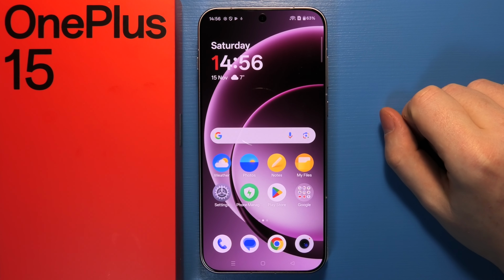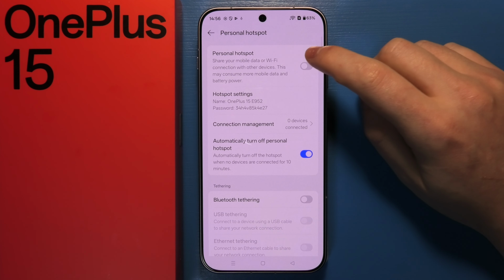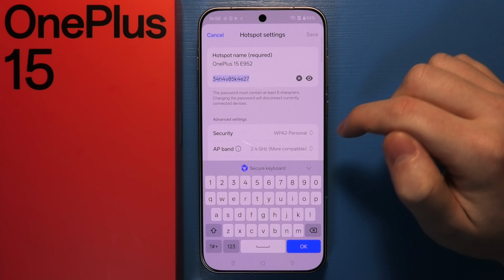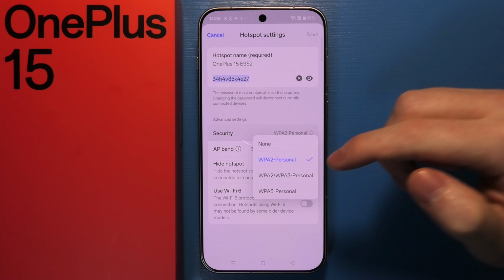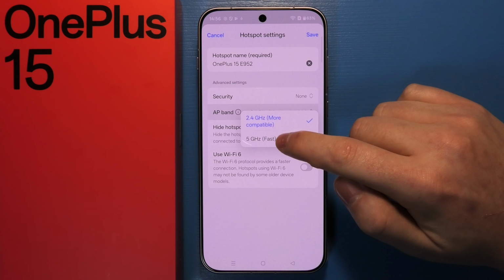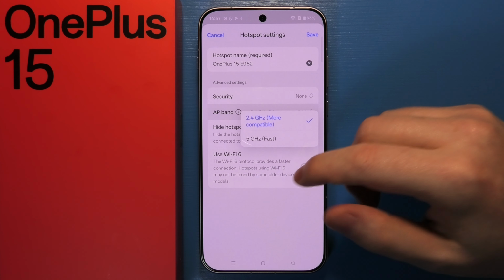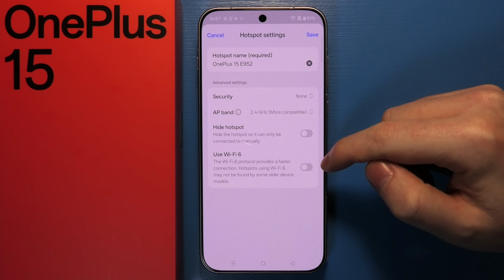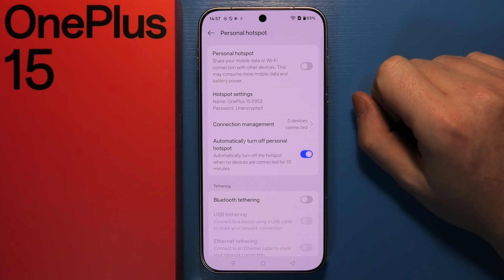OnePlus 15 - How to Set Up Hotspot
Turn your OnePlus 15 into a portable WiFi hotspot quickly and easily. This video walks you through enabling hotspot features for internet sharing. Share your mobile data seamlessly while managing connection preferences.